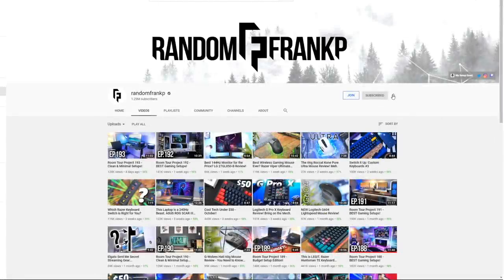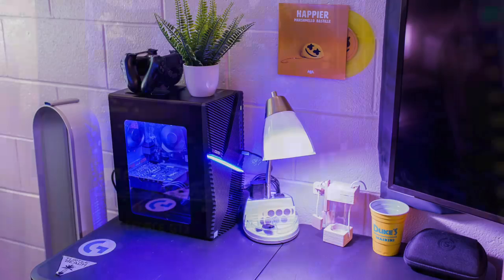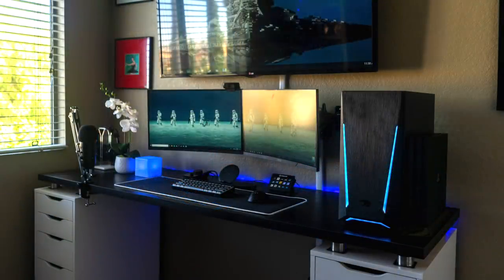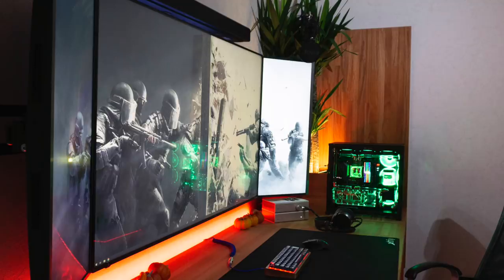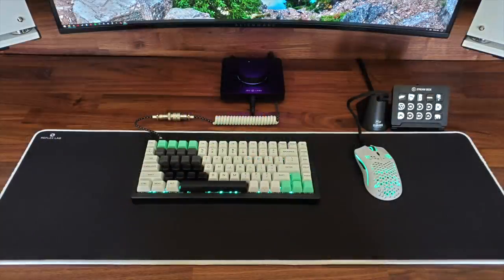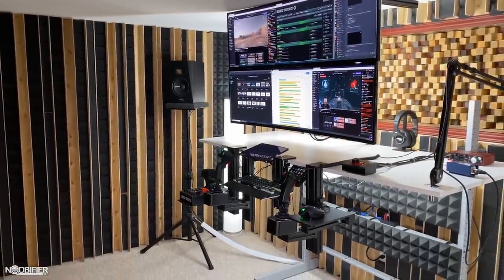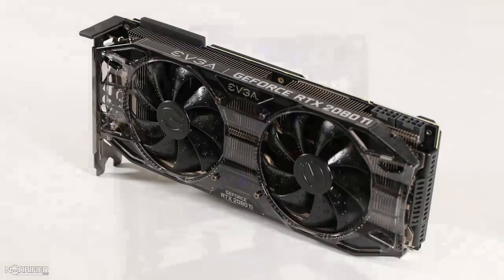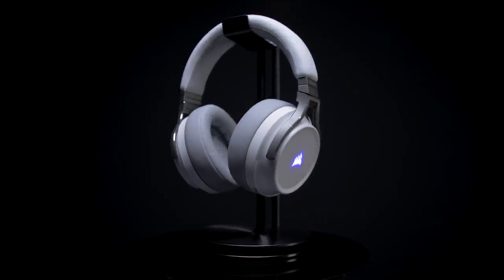Room Tour Project 194 - BEST Gaming Setups!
We're back with some sick setups to show off today 🔥
– Dakota P –
LG 34” Curved Monitor
Devoko Racing Gaming Chair
Logitech G915 Wireless Keyboard
Logitech G703 Wireless Mouse
Logitech Powerplay Mouse Pad
Astro A50 Headset
Nanoleaf Aurora Lights
Intel i9-9900K CPU
NVIDIA GTX 1660 Ti GPU

– Madril –
MSI Optix 24” Monitors
LG 55” 4k TV
Anne Pro 2 Keyboard
HyperX Double Shot PBT Keycaps
Logitech G703 Mouse
Astro A40 TR Headset
Elgato Stream Deck
iBUYPOWER Trace 2 Tempered Glass RGB
Intel i7-8700K CPU
XPG Z1 RAM
MSI Z390-A Pro Mobo
GIGABYTE Windforce RTX 2080 GPU:

Samsung 34” Monitor
Vortex Pok3r Keyboard
Logitech G502 Mouse
Schiit Bifrost Über DAC
Schiit Lyr Headphone Amplifier
Hifiman HE-500 Headphones
Intel I9-9900K CP
G.Skill Trident Z RGB RAM
Asus ROG Maximus Extreme XI
EVGA RTX 2080Ti XC Gaming GPU
Lian-Li PC-O11 Dynamic

– Ky J –
Alienware 34” Monitor
Dell 24" Monitor
Fluance SX6 speakers
NZXT H200i Case
Intel i7 7700k CPU
Noctua NHD15s Cooler
Chromax Fan Covers
RTX 2080ti GPU
NZXT G12 GPU Cooler
5” PC Screen

– Noobifier –
LG 49” Monitor
Corsair K65 Keyboard
Corsair M65 Mouse
Elgato Stream Deck
Thermaltake P3 Case
Intel i9 9900k CPU
NZXT Kraken X62 AIO
Gigabyte Z370 AORUS Gaming 7

1. Upload 10-15 photos of your setup, PC (open & closed), and all gear/peripherals to an Imgur album (use IMGUR ONLY, nothing else). Please only submit horizontal photos with no extreme close-ups of 1 product. Vertical pictures will be rejected.
2. Include in the email your entire PC specs and all gear/peripherals you have shown, in a format exactly as I have it above, but please do not submit your own Amazon links - it'll end up in spam. Again, PLEASE submit your gear list in the EXACT format to how I have above.